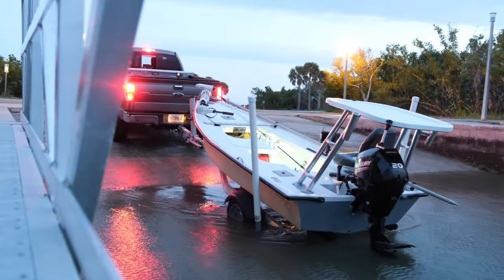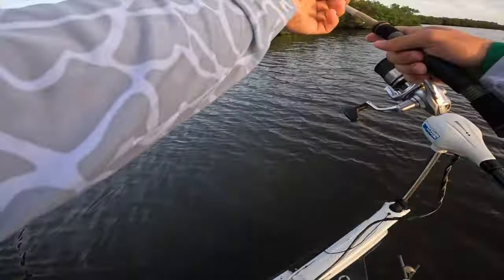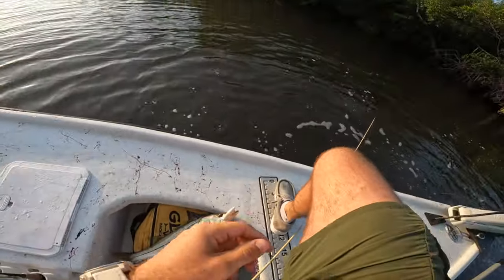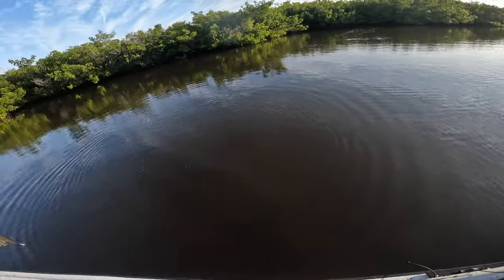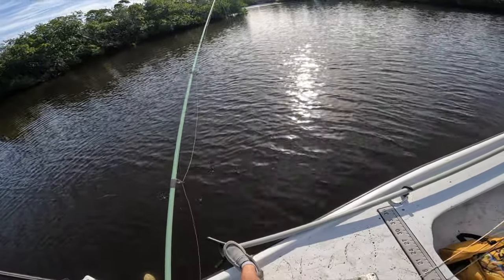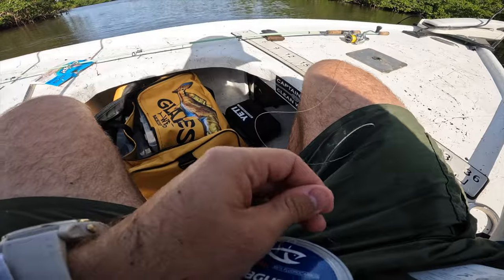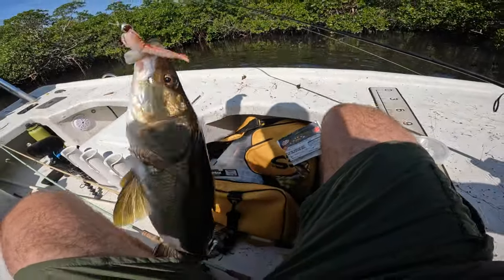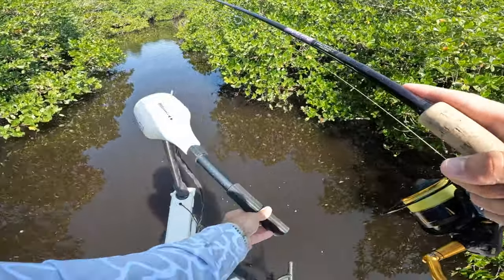Catching Skinny Water Snook On My New MICRO SKIFF!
I boat a new 14 foot Boggy Creek Skiffs micro skiff. Today, I went fishing in some shallow water with throwing topwater and more to get on some awesome Snook. I hope you guys enjoy!